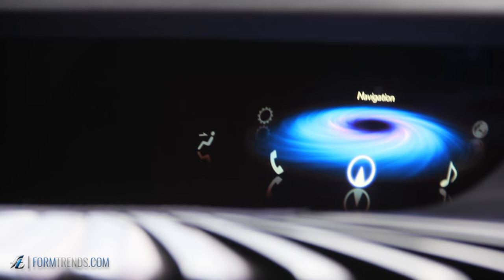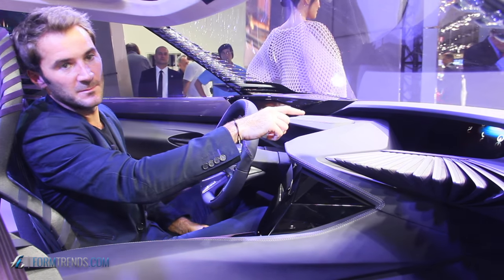Meet the Designers: Lexus UX Concept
Toyota's ED2 studio designers Stephan Rasmussen (exterior) and Alexandre Gommier (interior) highlight some of the design details of the Lexus UX Concept.